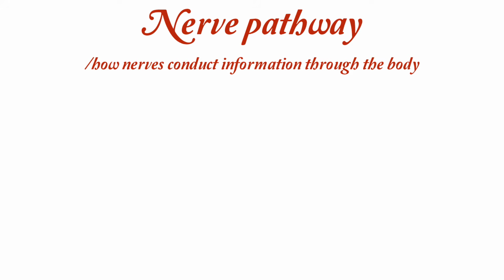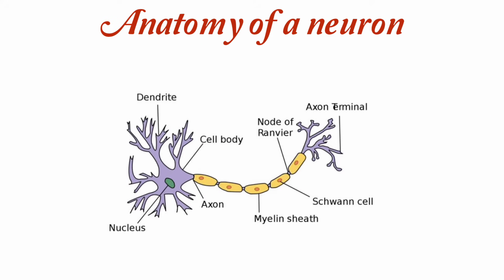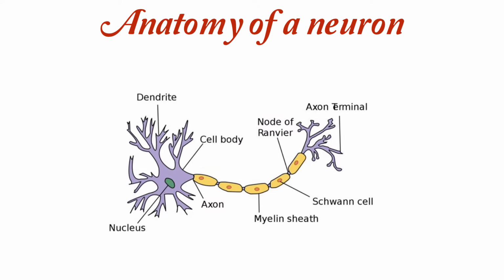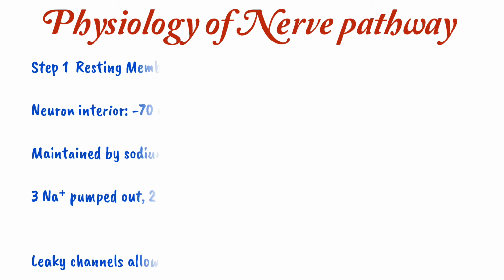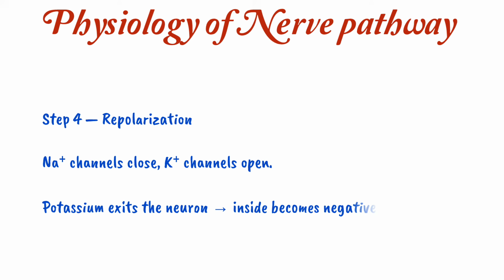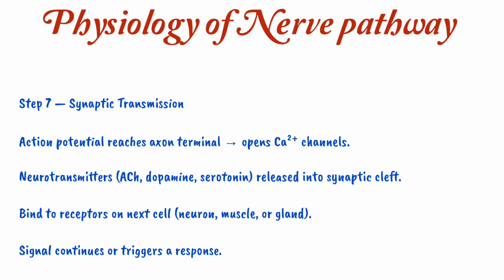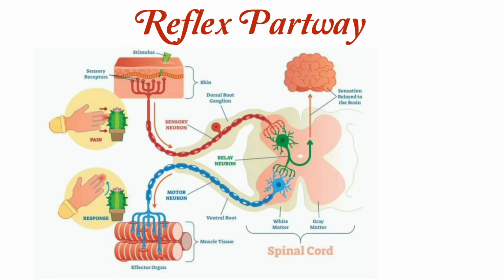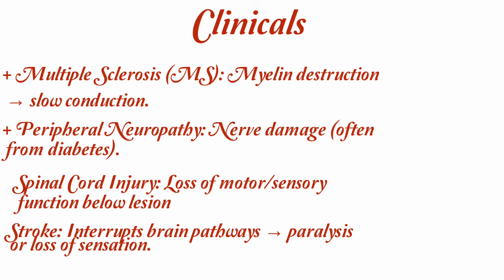The Nerve Pathway: Anatomy and Physiology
A nerve is a bundle of axons from many neurons, wrapped together with connective tissue. These nerves act as the body’s “wiring system,” carrying electrical signals between the brain, spinal cord, and the rest of the body.
To understand the nerve pathway, we’ll need to break it down into:
1. The anatomy of a neuron (the building block of nerves).
2. The organization of nerves.
3. The physiology of nerve signaling (how impulses travel).
4. Reflex pathways as an example of how signals flow.
5. Clinical relevance.